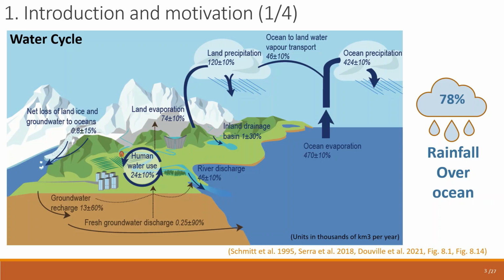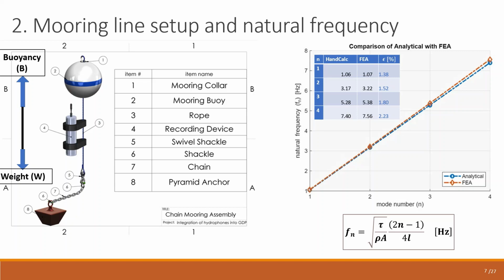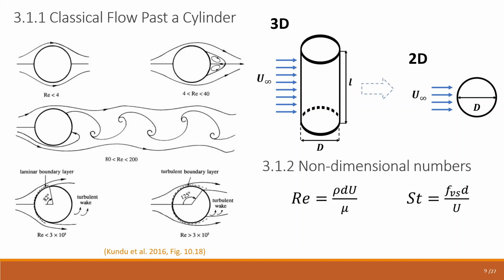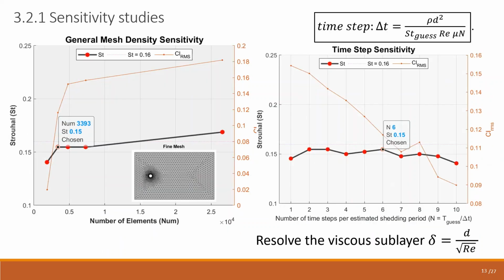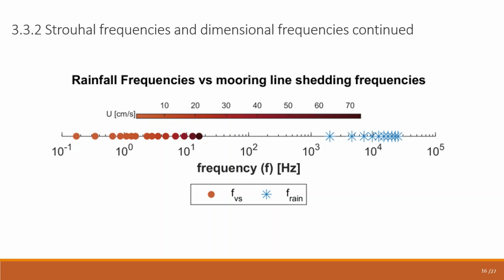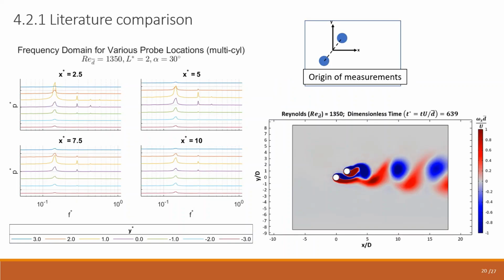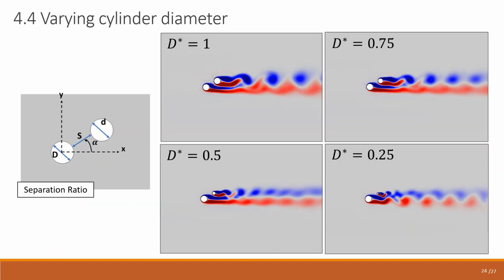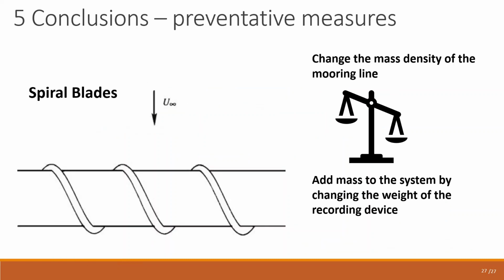Thesis Introduction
this video goes through the introduction and motivation for this thesis project and the numerical simulations that follow.